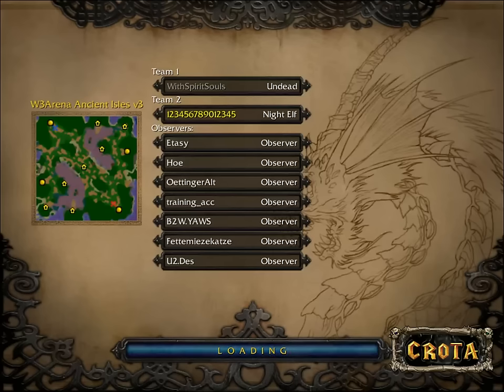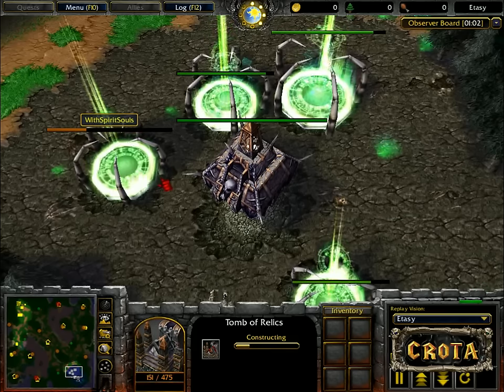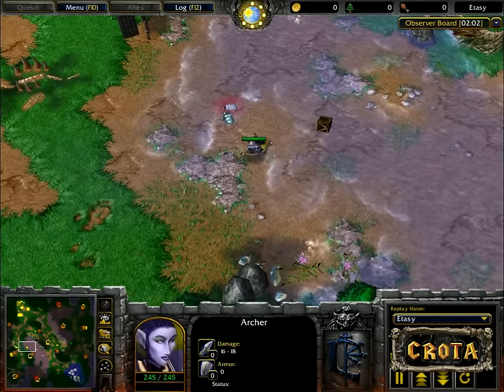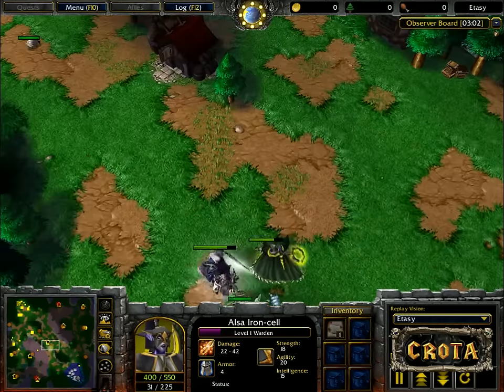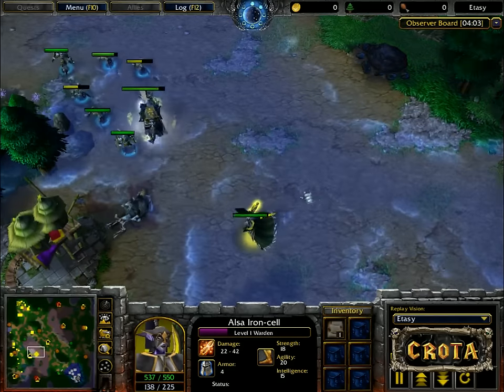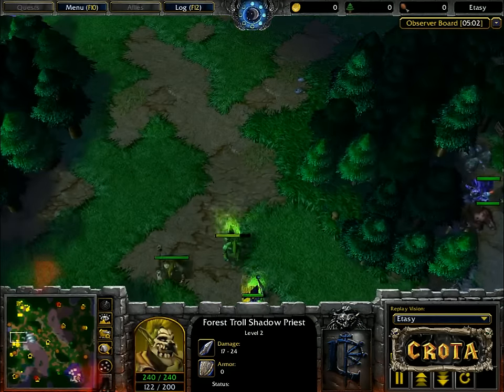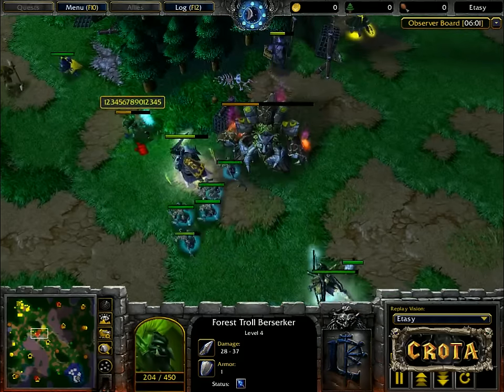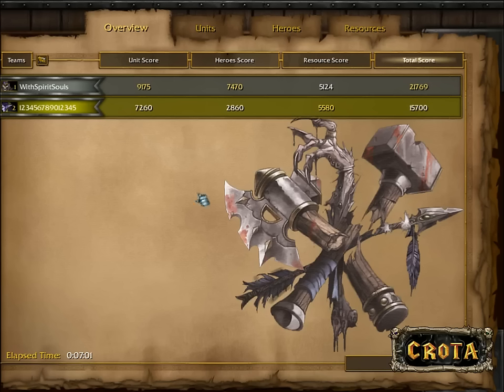[Gcup] Sonik (NE) vs Lucifer (UD) - G2- WarCraft 3- WC1502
WarCraft 3 -
Game Two